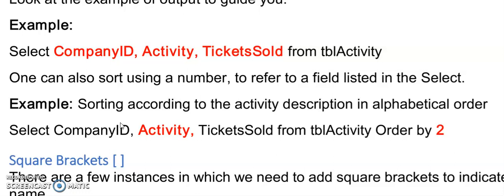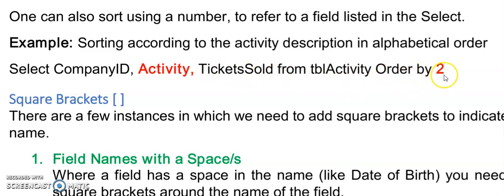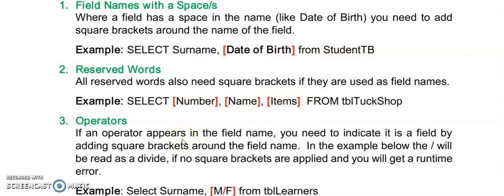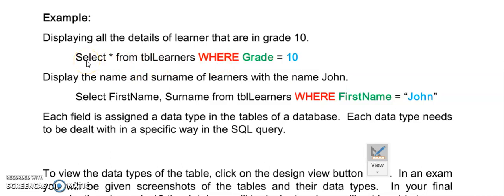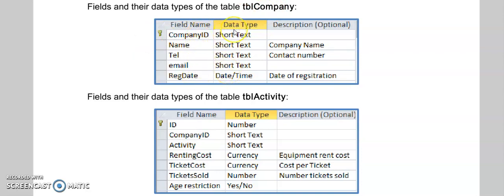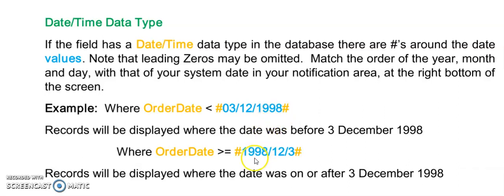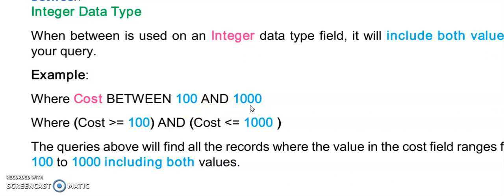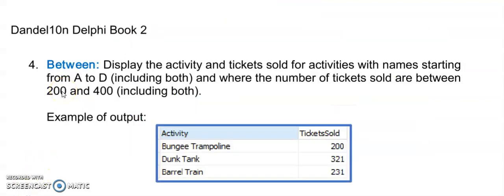SQL Lesson 2 - Where and Between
Learn how to display selected fields, use Where and Between.